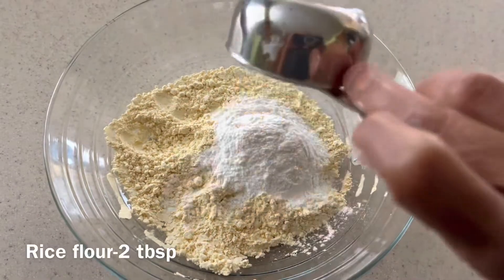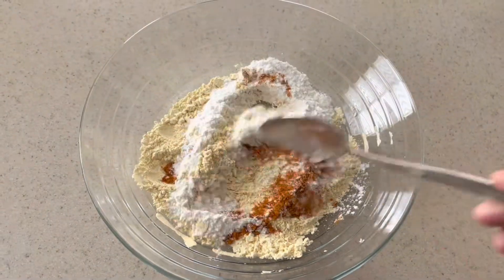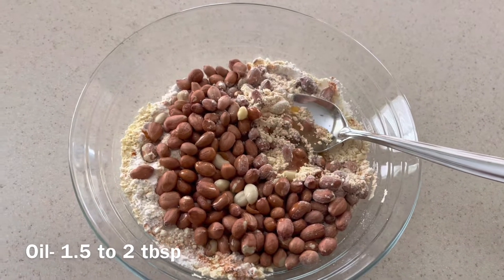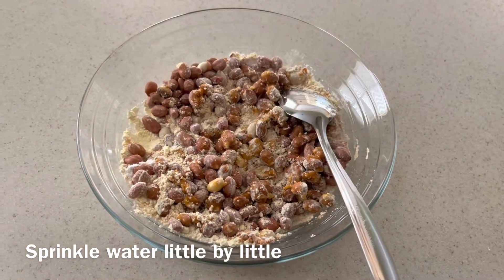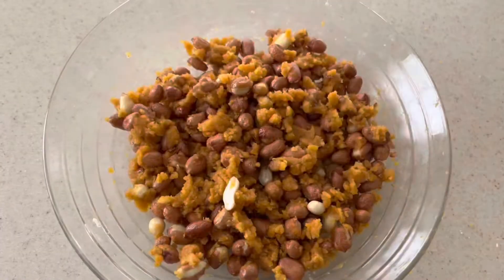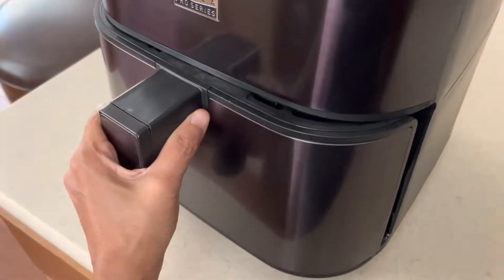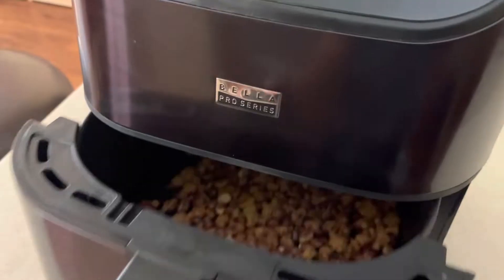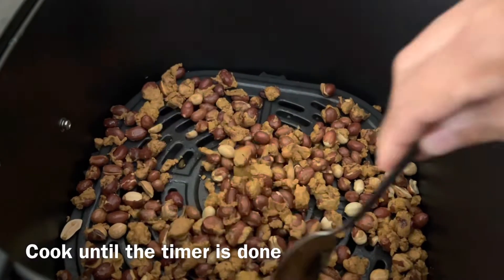Air fryer Masala Peanut